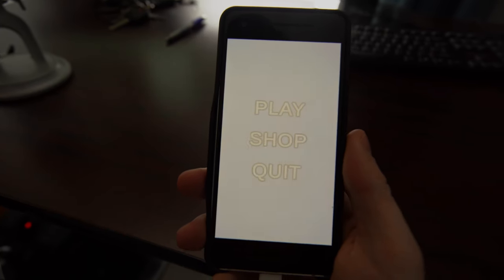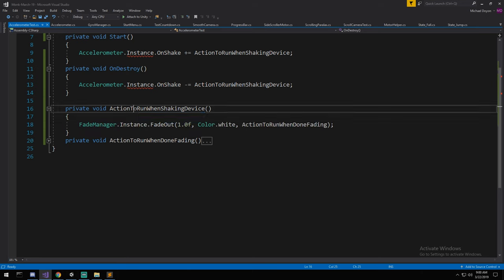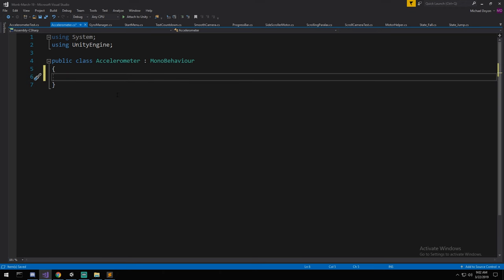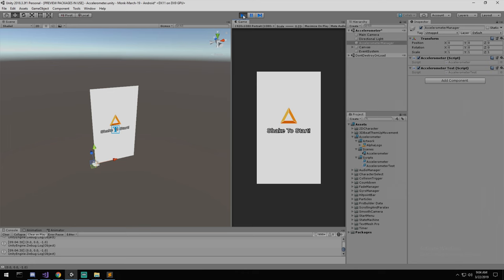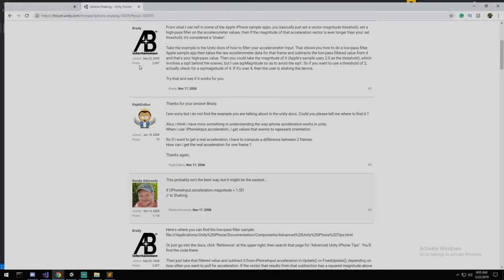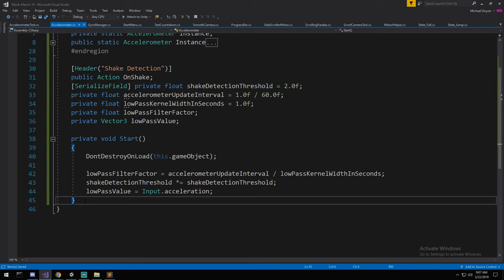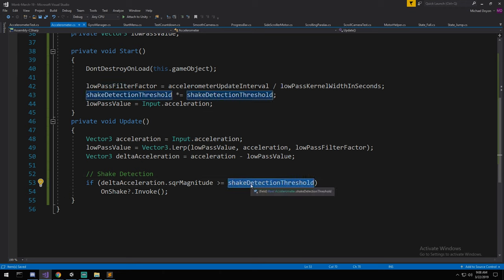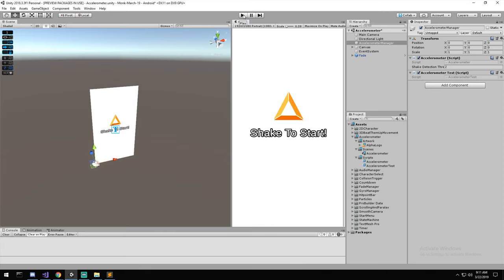Accelerometer In Unity - Detect Shake! [Tutorial][C#] - Unity tutorial 2019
We use our device's accelerometer to detect shakes!